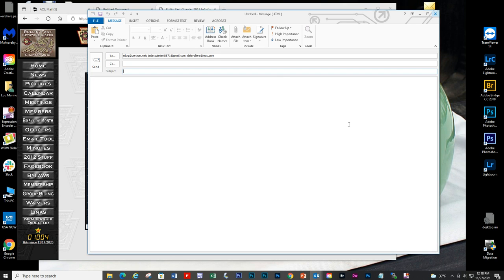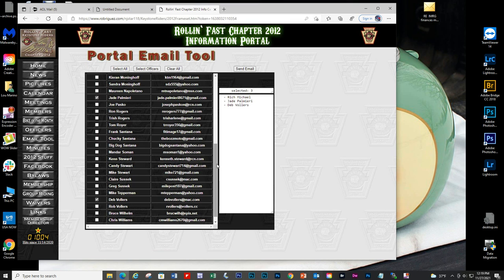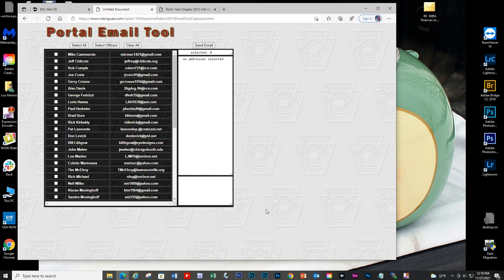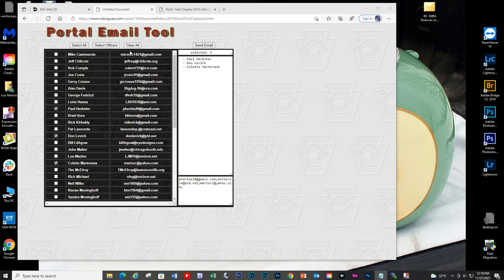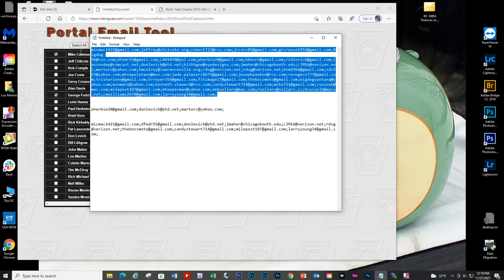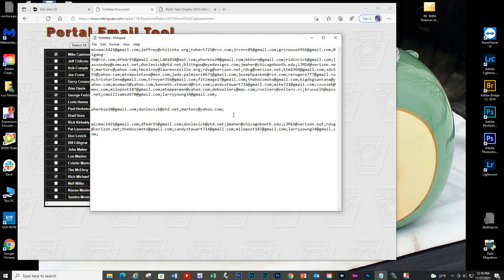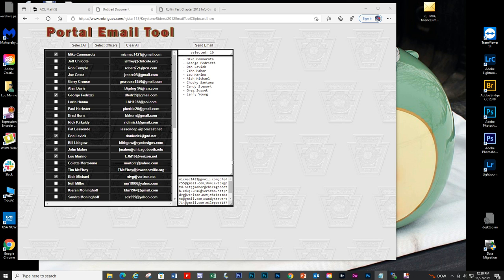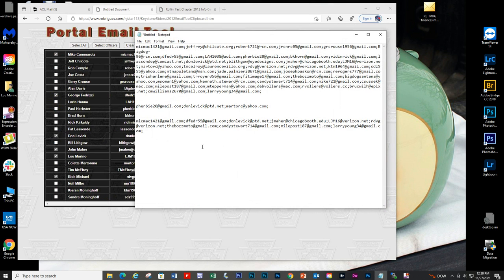Chapter 2012 Portal -- Email Tool enhancement